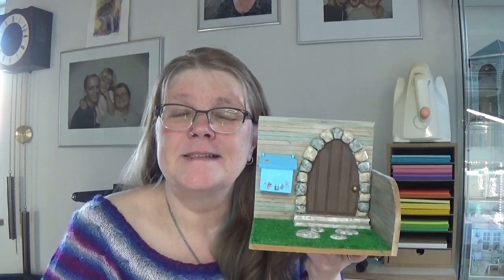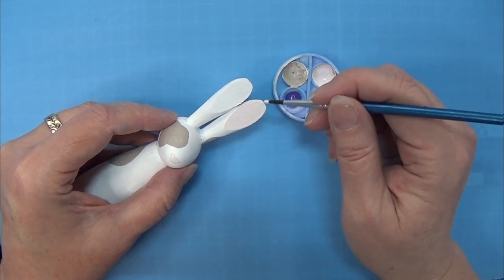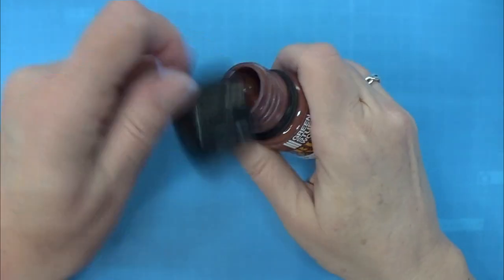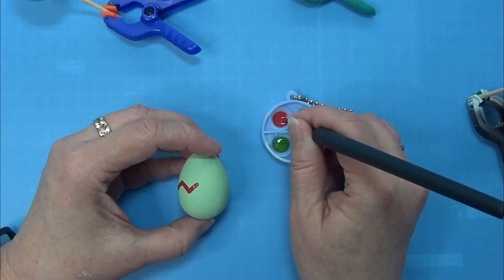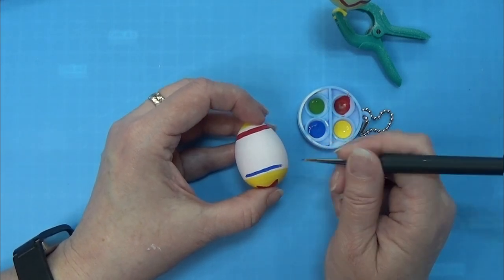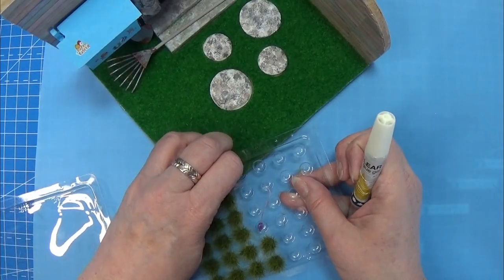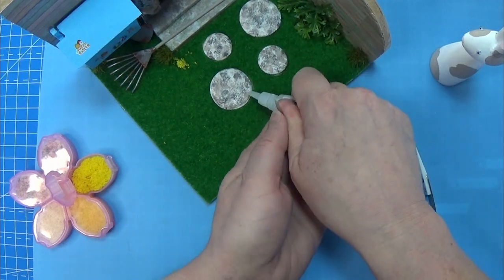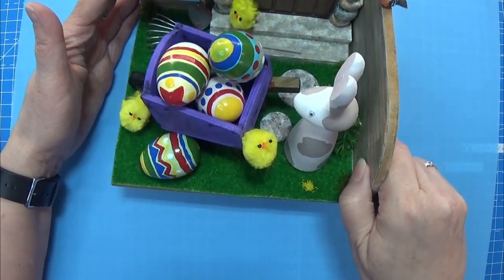Easter Garden Part 2🐥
Background music is roalty free music: ZitronSound - It's Easter